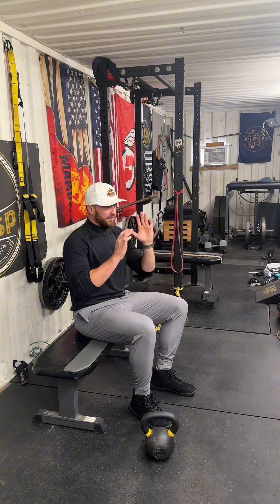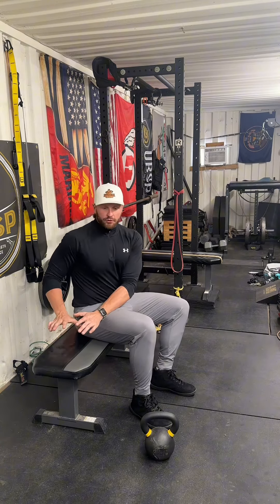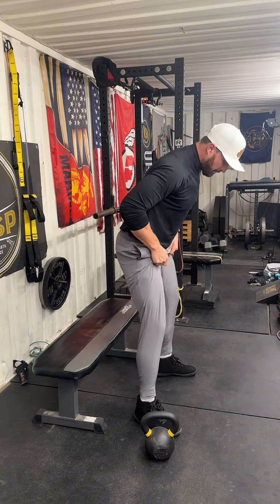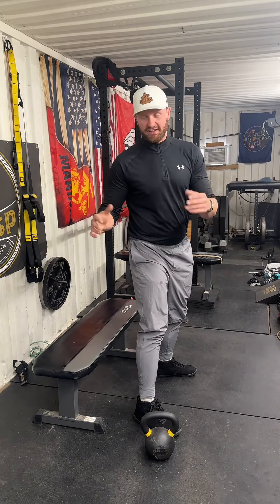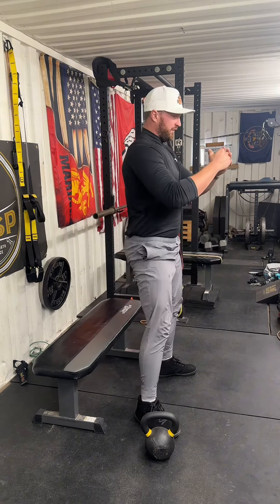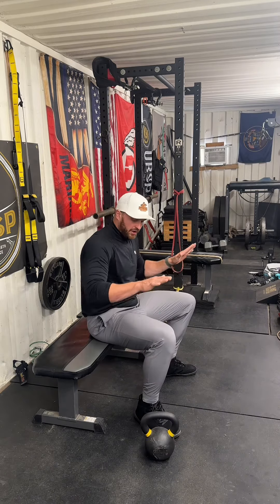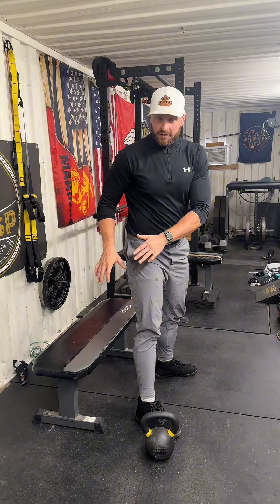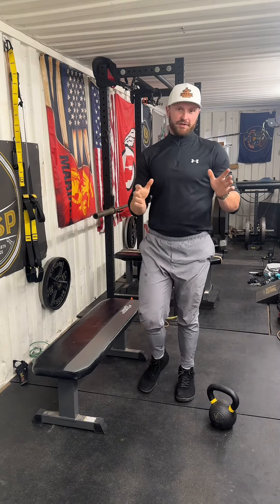Bodyweight Box Squat Tutorial